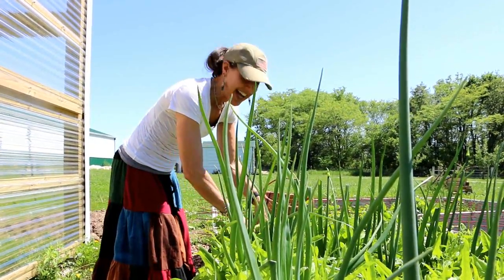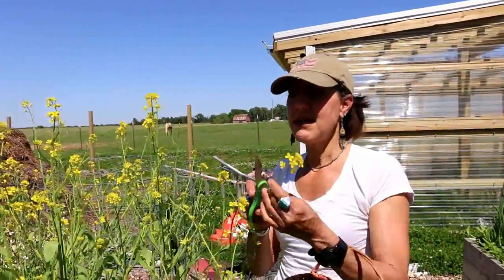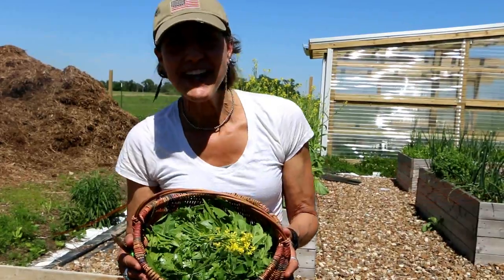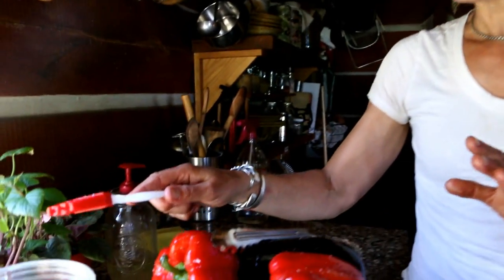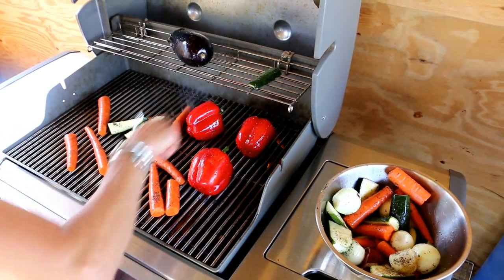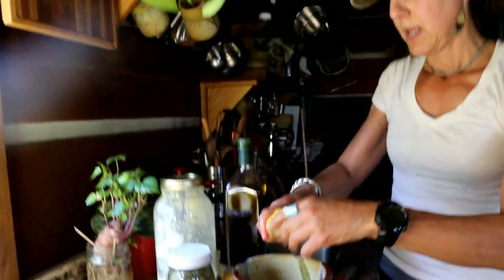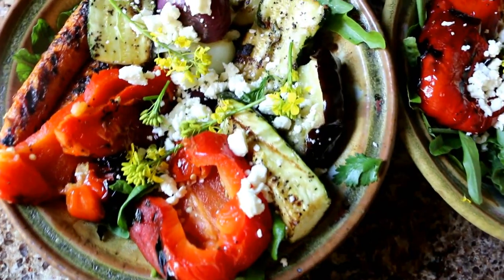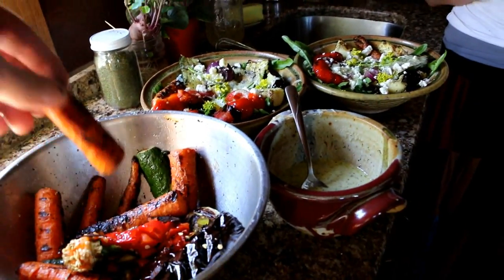AMAZING GRILLED VEGGIE SALAD FOR FREE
OFF GRID with DOUG & STACY are harvesting from the garden

The garden beds are in full swing with a lot of tasty treats. In this video we are harvesting some greens to go into a wonderful grilled veggie salad that we are sure you would love.

This salad is a great meal as a stand alone or you could add some chicken or steak or what ever you want.

HERE ARE SOME PLACES WE CAN MEET UP IN 2017

100% NATURAL: Crafted from Bamboo, a sustainable resource, Wooden Bristles NO Static